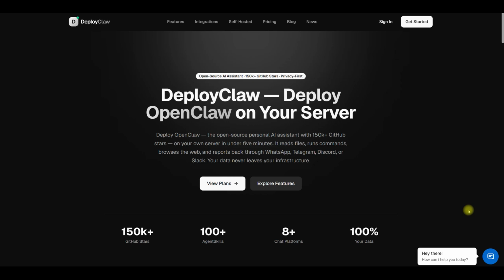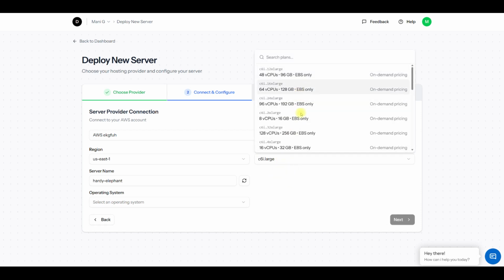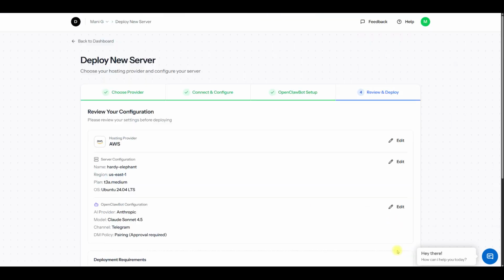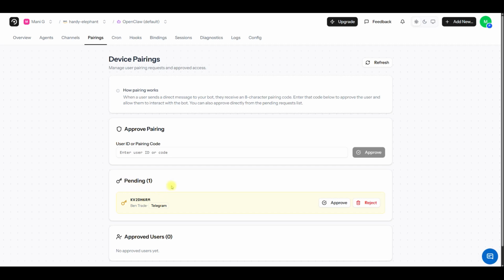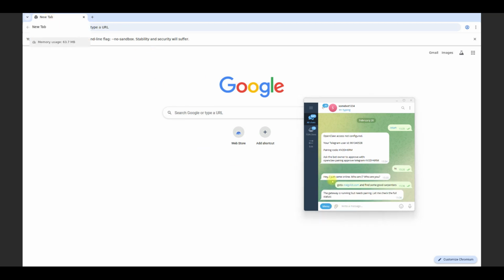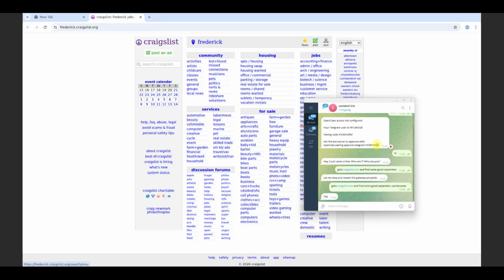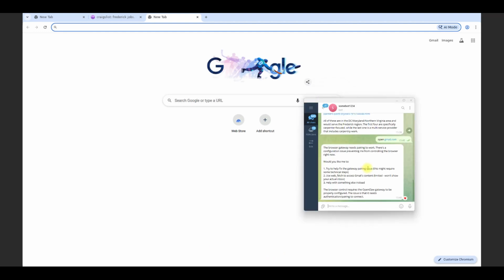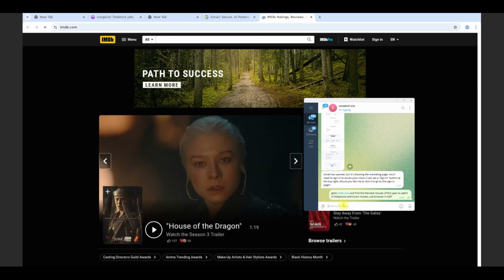How to Install OpenClaw on AWS Server? | DeployClaw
Hello there

In this video, I walk you through how to install and deploy OpenClaw on an AWS server using DeployClaw  the easiest and fastest way to get started.

Using DeployClaw, you can connect your Amazon Web Services account and provision OpenClaw agents on cloud servers in just a few clicks. No manual setup, no complex configuration.

 What you’ll learn in this video:

✔️How to connect your AWS account to DeployClaw using CloudFormation
✔️Recommended AWS server configuration (Ubuntu 24, 4GB RAM)
✔️Setting up AI providers like Anthropic and OpenAI
✔️Creating and configuring a Telegram bot using BotFather
✔️Pairing your Telegram channel with OpenClaw
✔️Using OpenClaw’s browser automation (CDP mode)
✔️Performing real tasks like web browsing, scraping, scheduling, email monitoring, and automation
✔️Understanding how OpenClaw agents differ from traditional chatbots

Once deployed, OpenClaw acts as a task-performing agent, not just a chat interface — it can browse the web, automate workflows, monitor emails, schedule meetings, and much more.

Provisioning Time:
Deployment usually takes 10–15 minutes, depending on server configuration.
If you’re looking for a simple, production-ready way to run OpenClaw on AWS, this video is for you